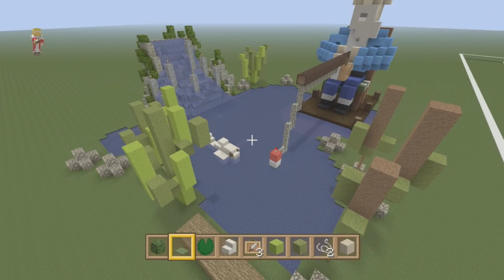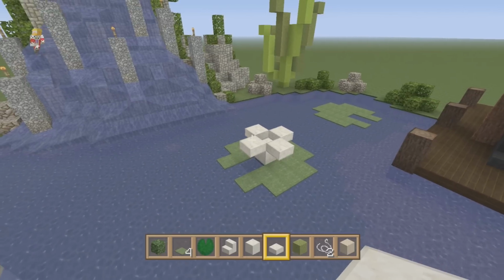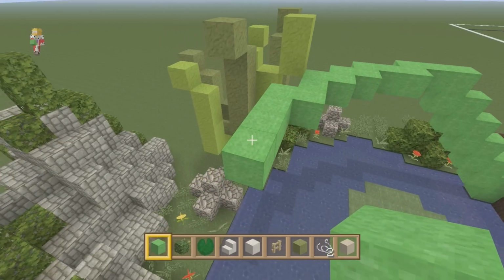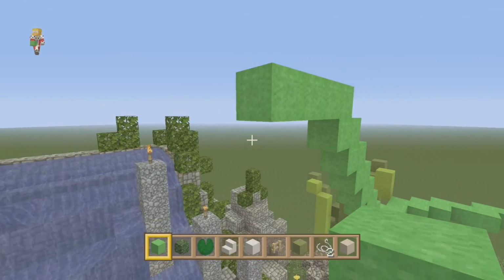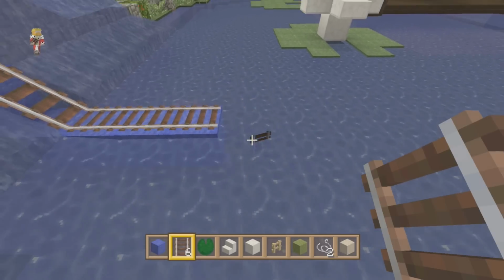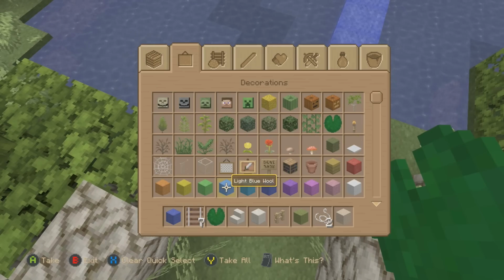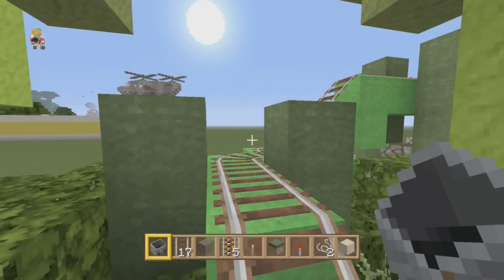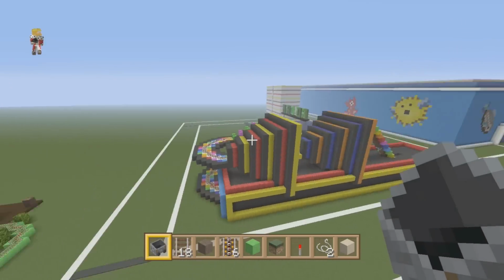Minecraft :: Lets Build A Theme Park :: Gnome Roller Coaster P3 :: E127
This episode we are building a new roller coaster for our theme park. A garden inspired roller coaster complete with gnome and pond.

T-SHIRTS + MORE!

Gamertag: Z One N Only

Cheers Guys.